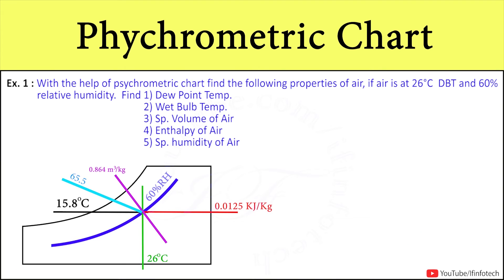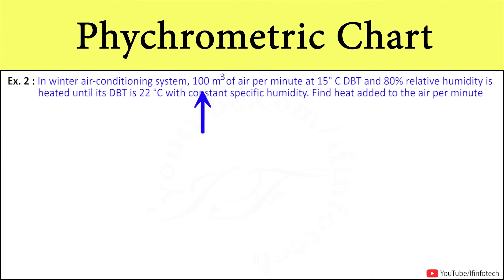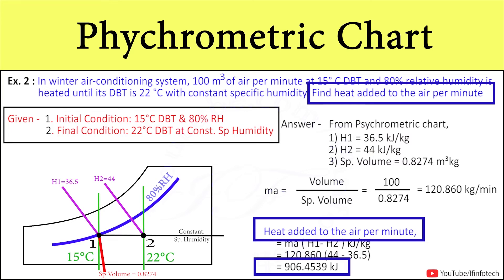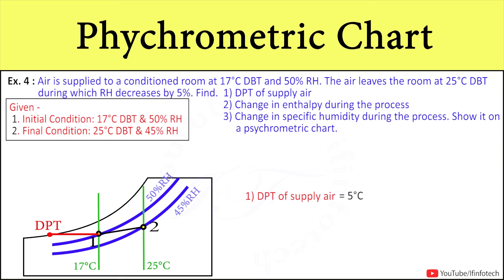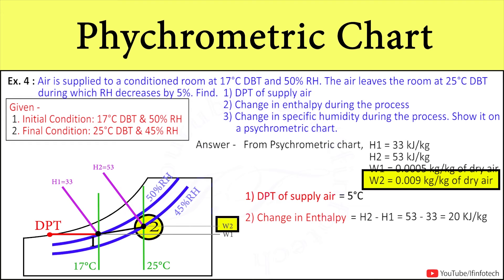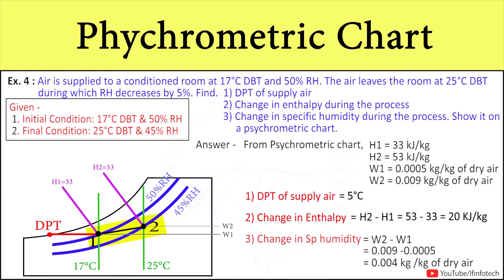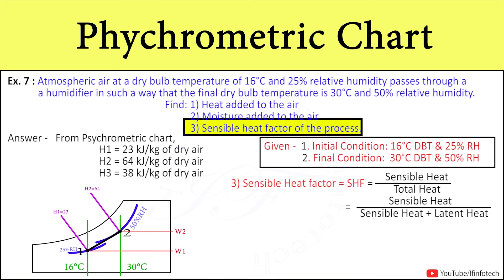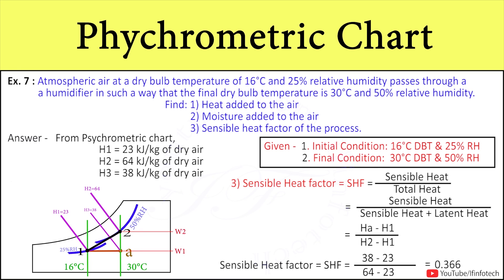Psychrometric Chart | How To Read Psychrometry Chart, DPT & WBT Lines, Problems, Numerical Solved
Hi every one in today's session we're going to learn about psychometric chart, How To Read Psychrometry Chart (study of air), Problems on Psychrometric chart in Refrigeration & Air conditioning.

Timestamps
0:00 - Problem 1
0:24 - Given Data
0:41 - How to Find Out Dew Point Temperature on Psychrometric Chart
0:58 - How to Find Out Specific Humidity
1:06 - How to Find Out Specific Volume
1:15 - How to Find Out Specific Enthalpy
1:22 - How to Find Out Wet Bulb Temperature
1:33 - Problem 2
1:57 - Given Data
2:00 - How to Plot Initial Condition
2:10 - How to Plot Final Condition
2:28 - How to Find Out Specific Enthalpy Line
2:45 - How to Find Out Specific Volume Line
2:53 - How to determine Heat added to the Air per minute
3:20 - Problem 3
3:46 - Given Data
3:49 - How to Plot Initial Condition
3:58 - How to Plot Final Condition
4:14 - How to determine Sensible Heat Factor
4:58 - Problem 4
5:25 - Given Data
5:29 - How to Plot Initial Condition
5:36 - How to Plot Final Condition
5:58 - How to Find Out Dew Point Temperature of Supply Air
6:10 - How to determine Change in Enthalpy during the process
6:30 - How to determine Change in Specific Humidity during the process
7:12 - Problem 5
7:39 - Given Data
7:42 - How to Plot Initial Condition
7:50 - How to Plot Final Condition
7:58 - How to determine Heat Transfer
8:36 - Problem 6
8:57 - Given Data
9:01 - How to Find Out Dew Point Temperature
9:12 - How to Find Out Specific Humidity
9:20 - How to Find Out Specific Volume
9:27 - How to Find Out Specific Enthalpy
9:39 - How to Find Out Wet Bulb Temperature
9:45 - Problem 7
10:07 - Given Data
10:10 - How to Plot Initial Condition
10:18 - How to Plot Final Condition
10:29 - How to determine Heat added to the air
10:52 - How to determine Moisture added to the air
11:06 - How to determine Sensible Heat factor of the process